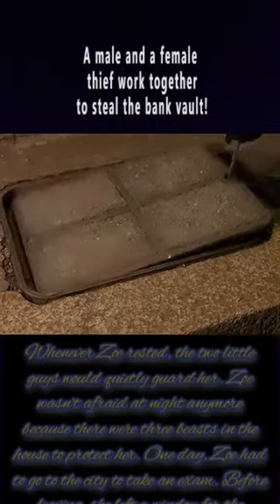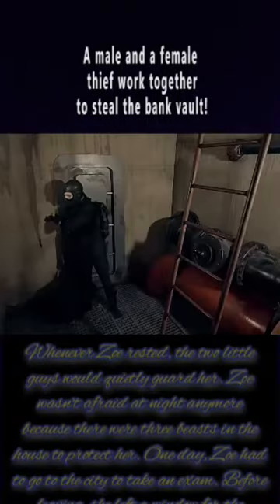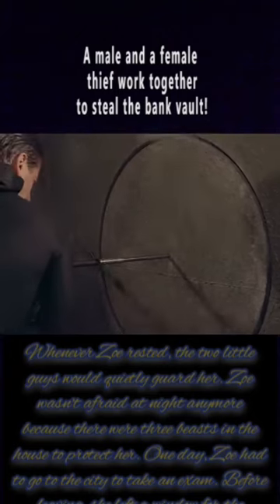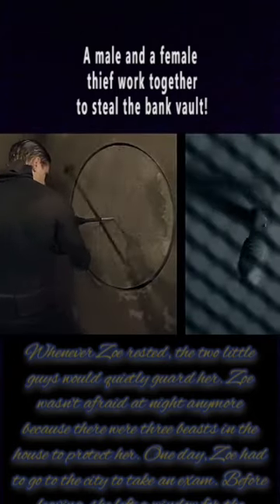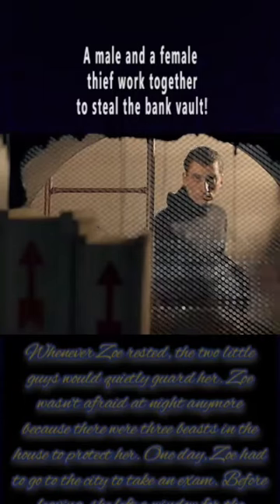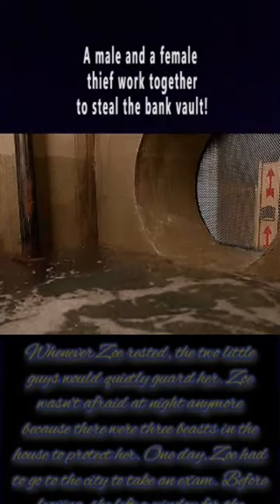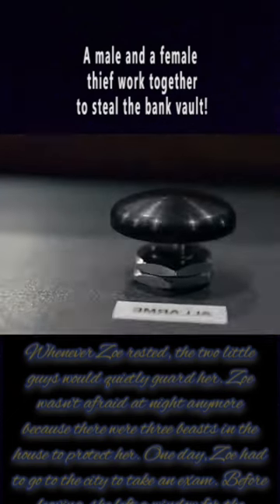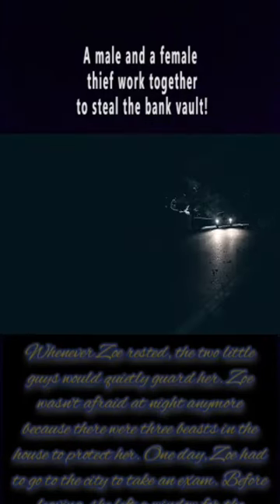The male and a female work together to the bank vault perfect vault breaker.